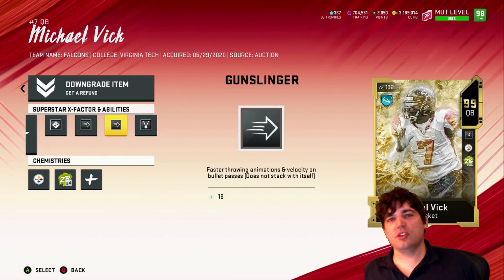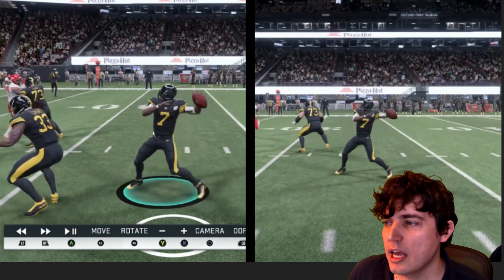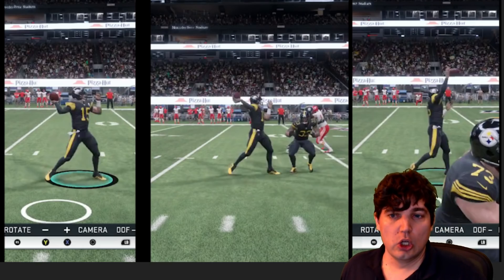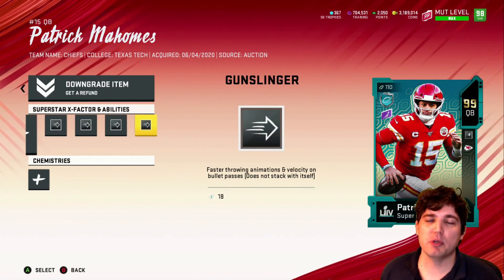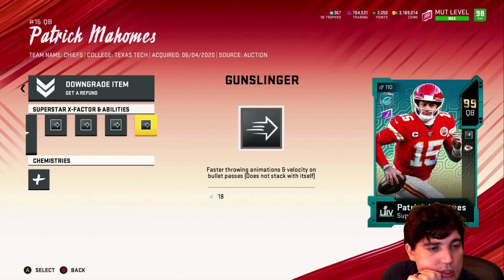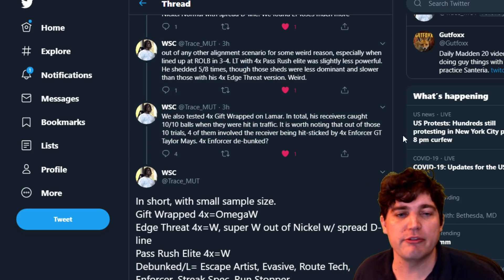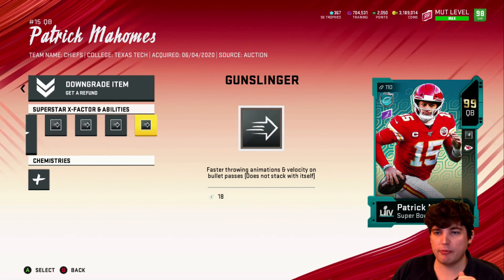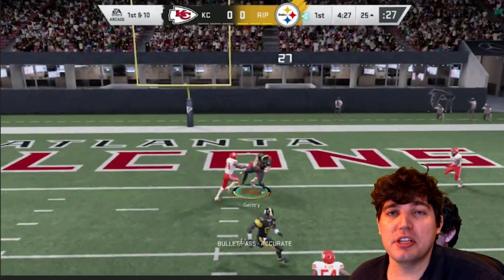NEW PASSING GLITCH!!! HOW TO STACK GUNSLINGER AND HOW MANY OTHER ABILITIES DO IT?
Today we go through a new glitch today we found in June lol. Too bad we didn't figure this out earlier.